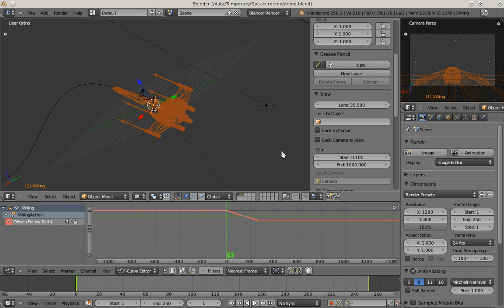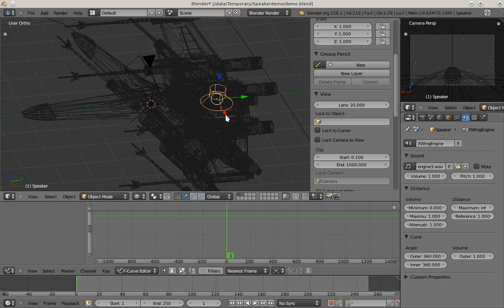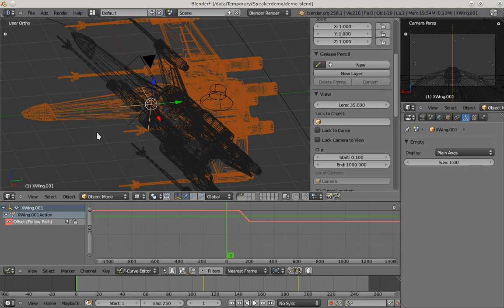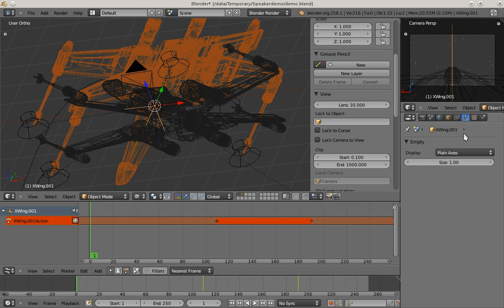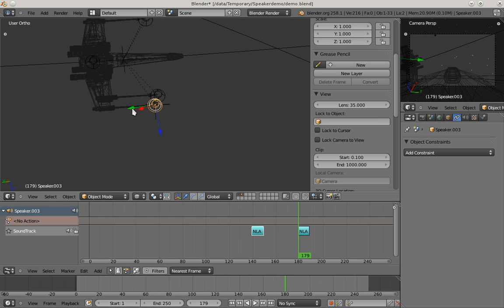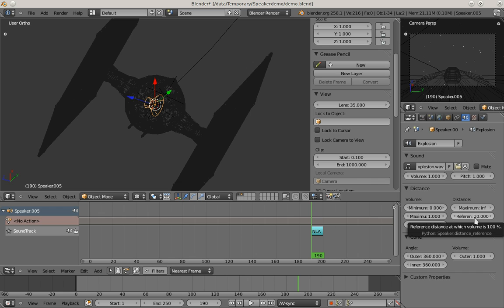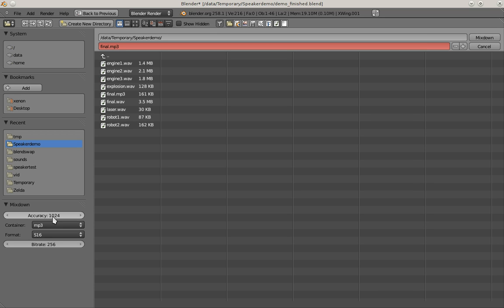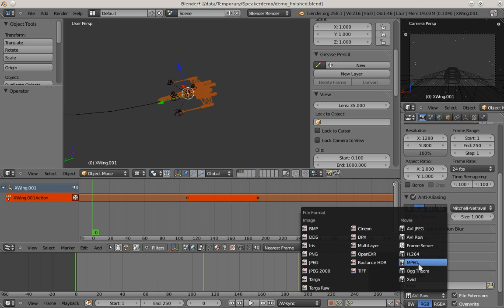Blender 3D Audio GSoC 2011 Demo Video 2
This video shows how to use speaker objects and the new mixdown functionality.

Vader Tie fighter, Tie Fighter, X-wing from benjob

BCR F1 Car 13, BCR F1 Car 16, BCR F1 Car 19 from LG
Astrolanguage from jobro
slinky from THE_bizniss
Explosion from Omar Alvarado